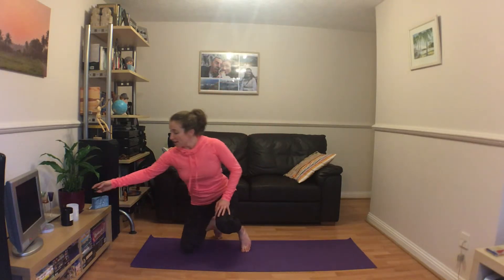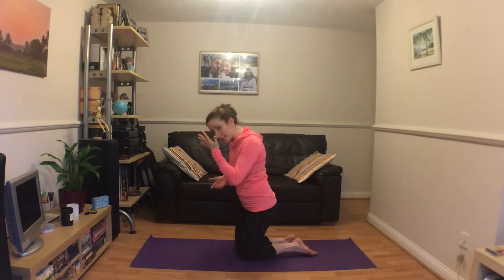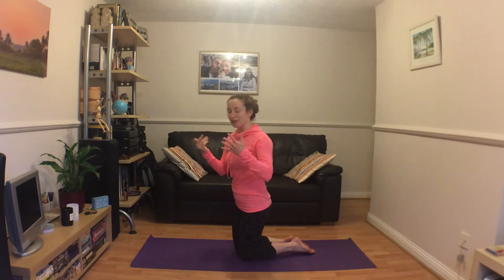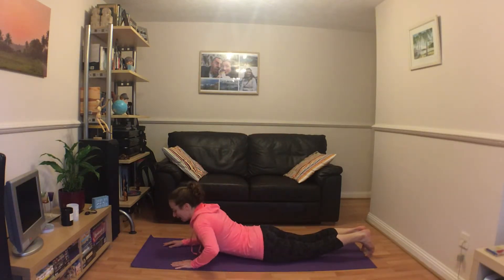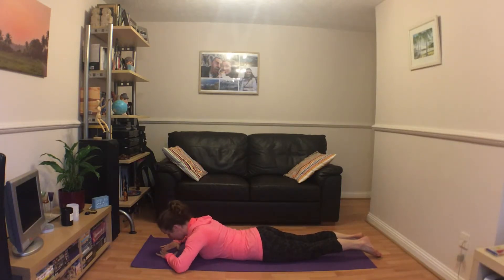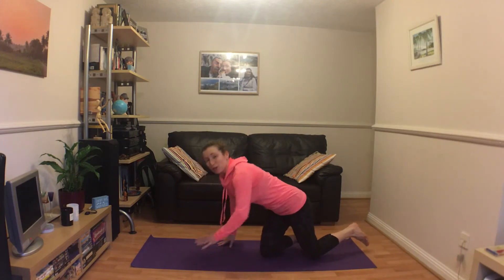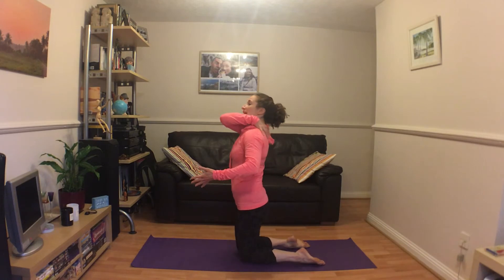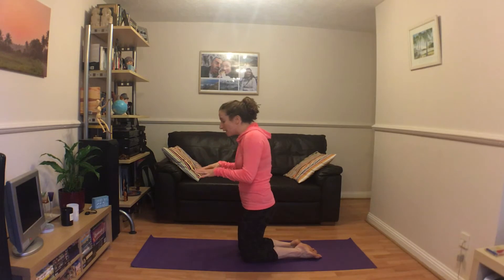Prone Dorsal Raise